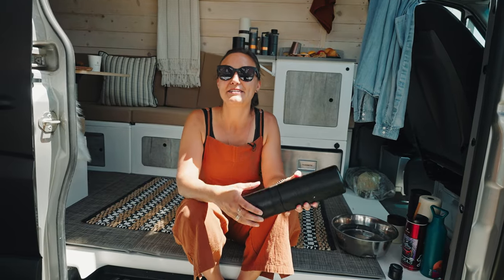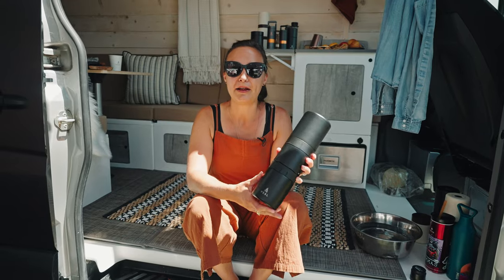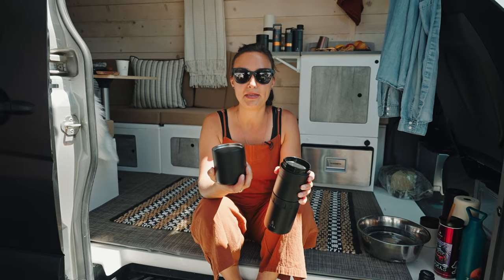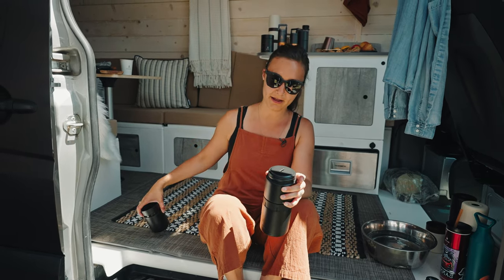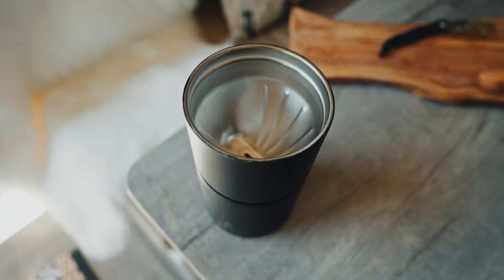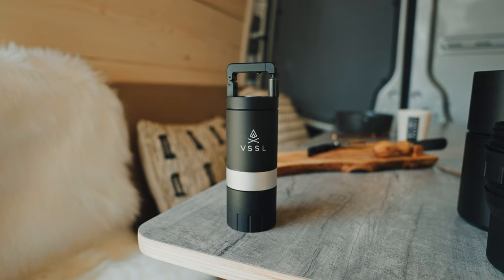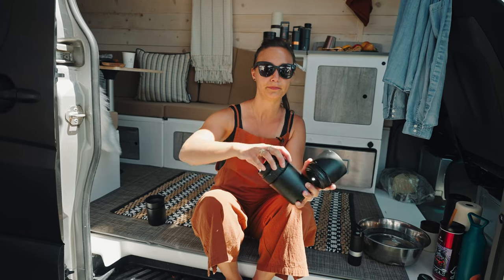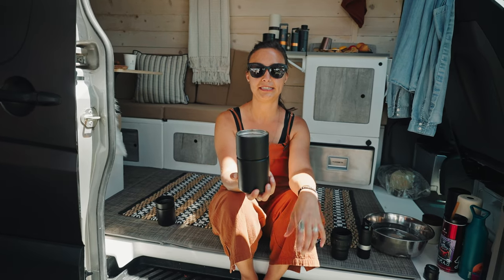NEST POUR OVER COFFEE KIT - VSSL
For the overland coffee enthusiast, the sight of dawn breaking over untouched landscapes deserves the perfect brew to match. The Nest Pour-Over Kit, tailored for the Overlanding coffee aficionado, seamlessly integrates double and single-walled stainless-steel craftsmanship with a food-grade polypropylene lid and storage connector, forging a resilient and portable pour-over coffee brewing journey. This 5-piece overland coffee kit is assembled into one sleek unit, ideal for overlanding coffee sessions and wilderness escapades. When unpacked, the set unveils two 10 oz double-walled mugs, a splash-proof lid, a dedicated double-walled pour-over coffee tool, and a nesting storage connector compatible with the Java G25 Grinder (sold separately). Embark on an unparalleled coffee experience, regardless of terrain or destination.